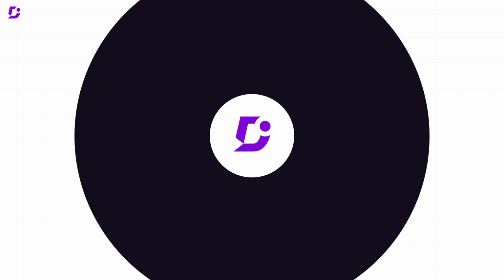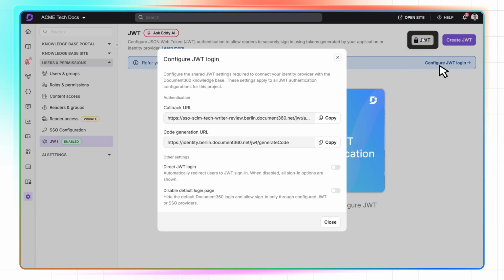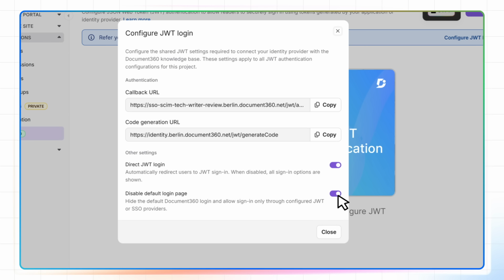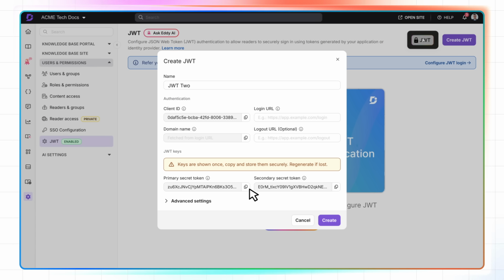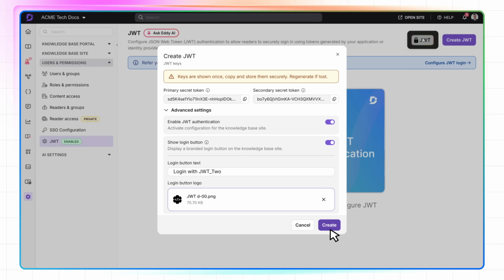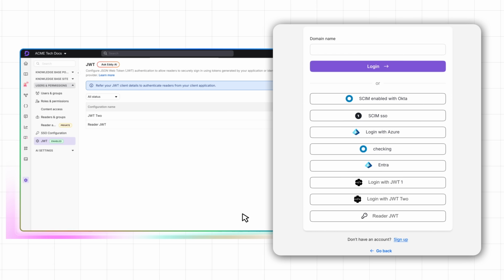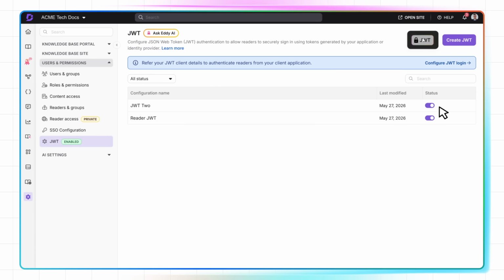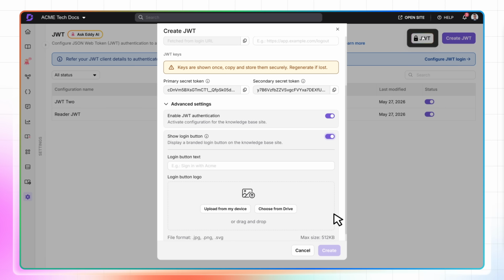How to Set Up Multiple JWT Providers for Your Knowledge Base | Document360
Take control of reader authentication with Multi-JWT support in Document360. In this video, you'll learn how to configure multiple JSON Web Token (JWT) login options, giving organizations greater flexibility in managing secure access to their knowledge base.

Whether you're supporting multiple identity providers or different reader groups, Multi-JWT authentication helps create a seamless and secure sign-in experience tailored to your needs.

🚀 What you'll learn in this video:
► How to configure global JWT login settings in Document360
► How to create and manage multiple JWT authentication providers
► How to connect JWT configurations with your identity provider
► How to enable direct JWT login for readers
► How to customize JWT login buttons with logos and branding
► How to configure domain-based JWT sign-in experiences
► How to disable the default login page and use only JWT/SSO authentication
► JWT and SSO login limits and how they appear to readers

These capabilities help organizations simplify authentication, support multiple login methods, and provide secure access to documentation.

For growing knowledge bases, multi-JWT support in Document360 makes it easier to manage reader authentication while delivering a consistent user experience.